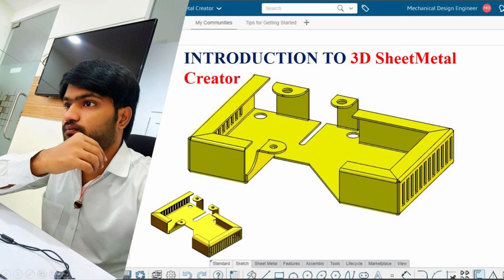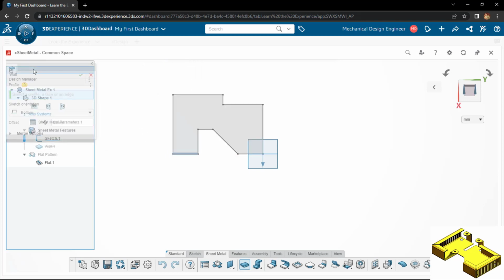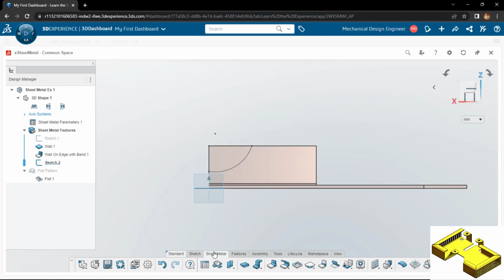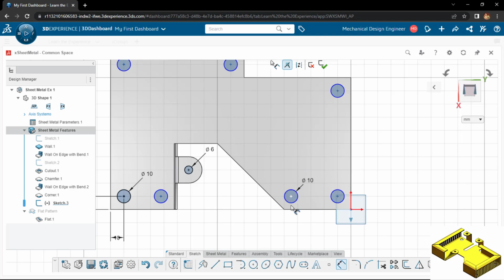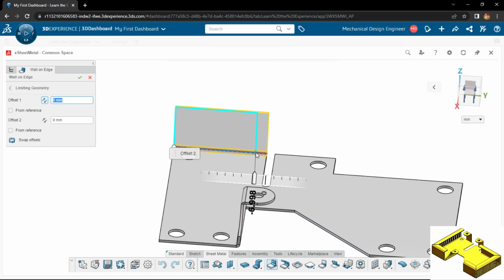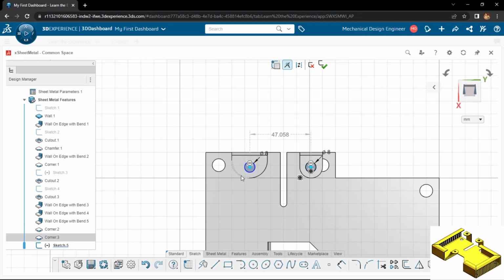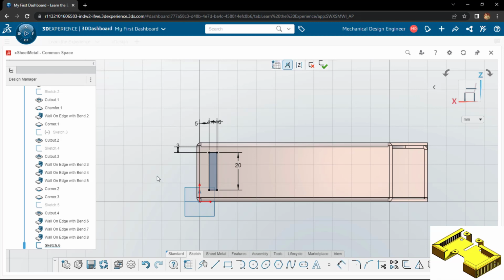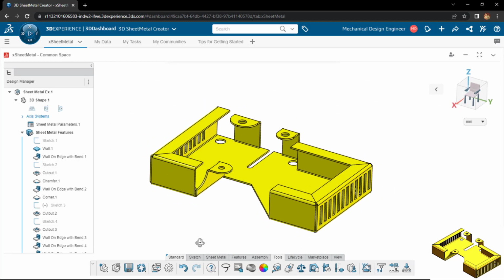Introduction to 3DEXPERIENCE 3D SheetMetal Creator